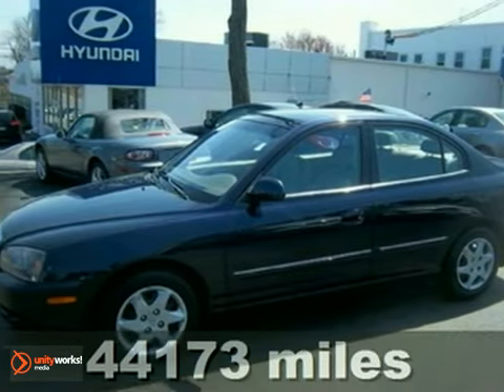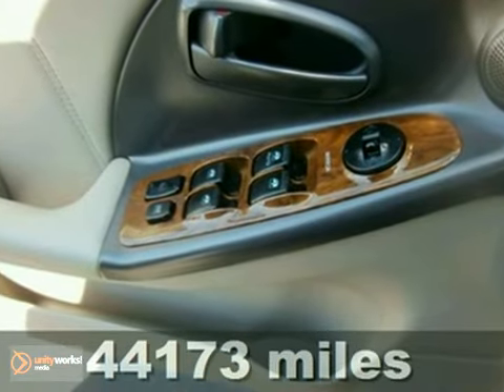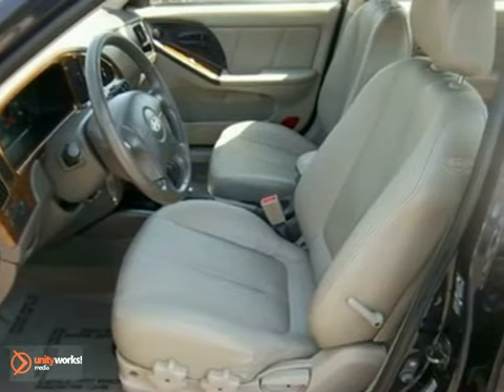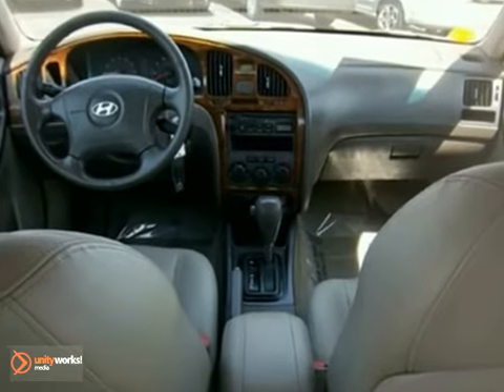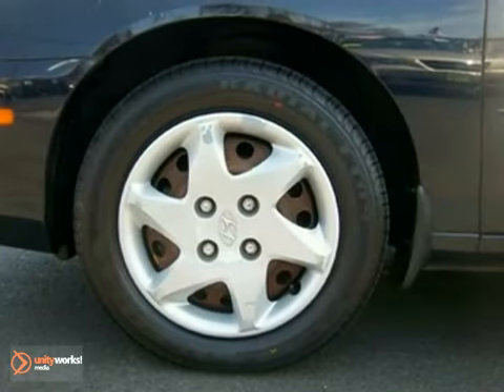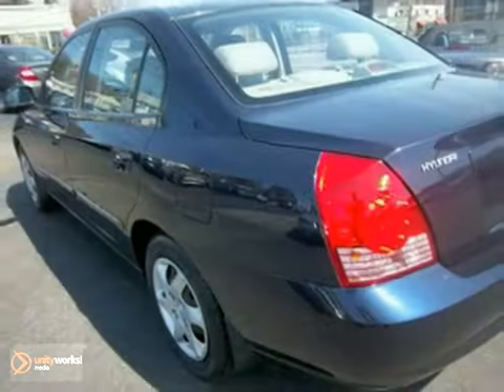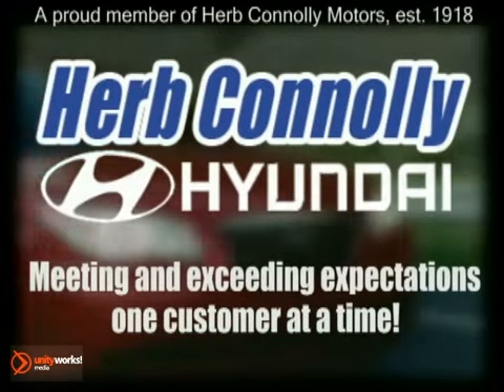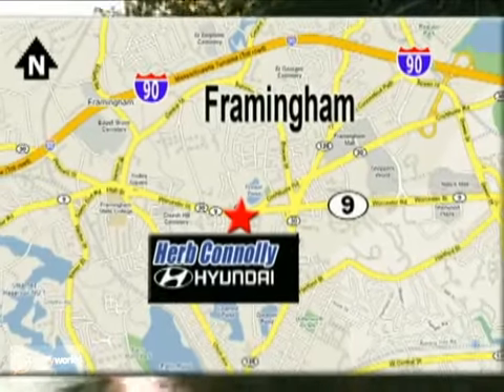2006 Hyundai Elantra H4932P in Framingham, MA 01702 - SOLD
SOLD -  SOLD - If you are looking for real value on a great used car, Herb Connolly Hyundai invites you to come in and test drive this 2...